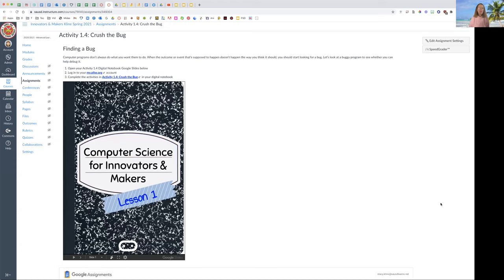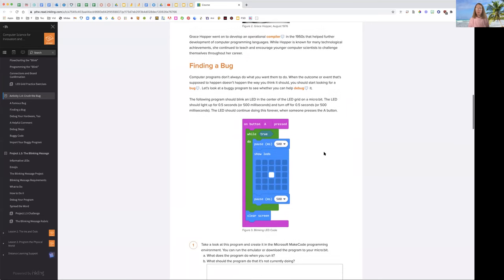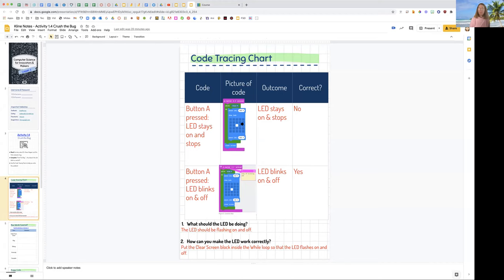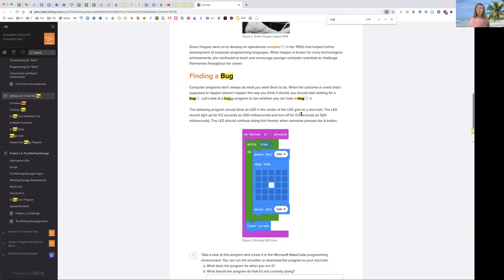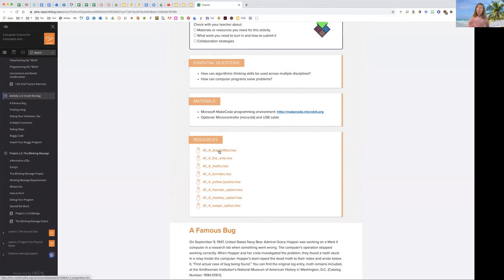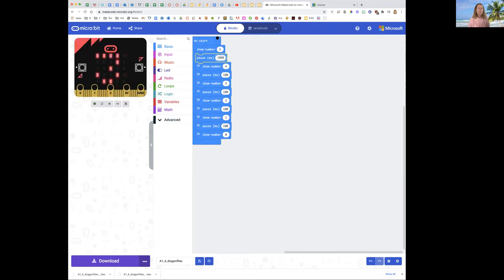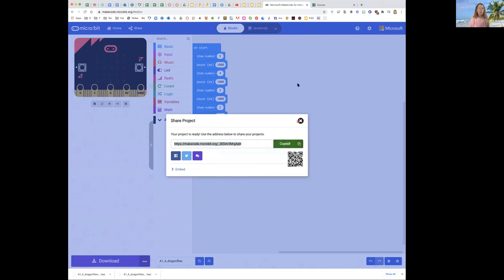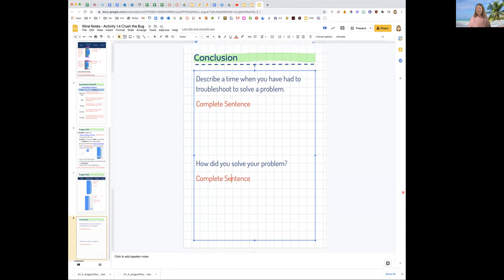Innovators & Makers Activity 1.4 Digital Notebook Instructions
Ms. Kline explains how to complete the activities in the Activity 1.4 digital notebook.